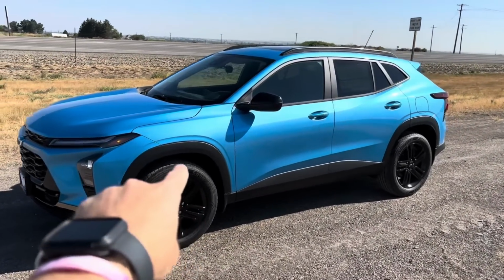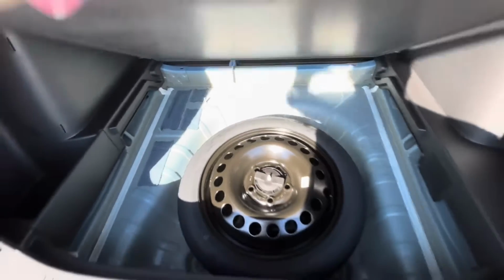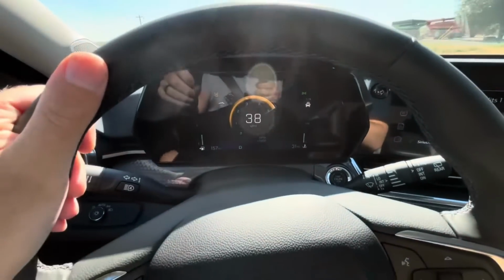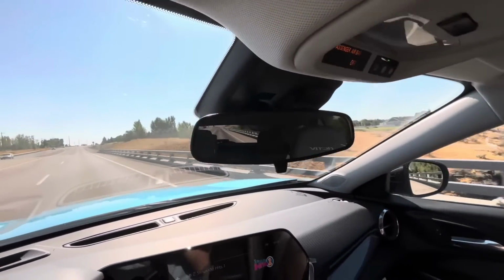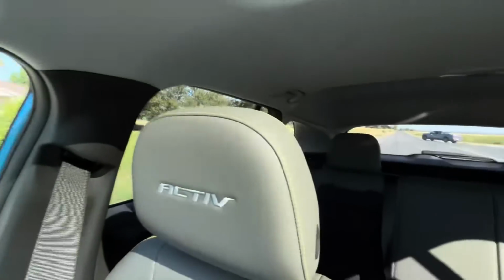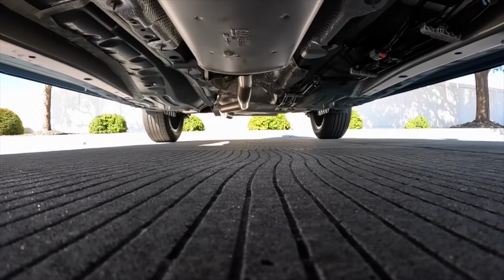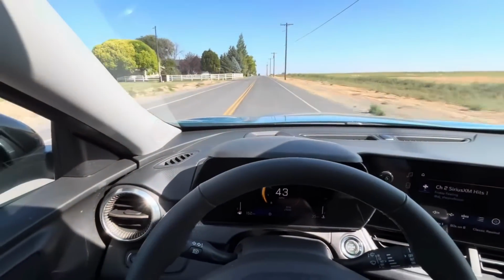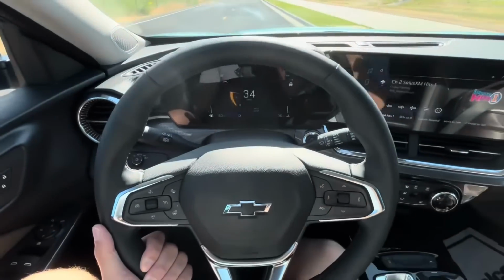Chevy’s Secret SUV That Only Costs $21,000 | 2025 Chevy TRAX Review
Welcome back guys! Here’s my DRIVING review od the 2025 Chevy Trax Active in Marina Blue Metallic! What are your thoughts? Would you buy this over the 2025 Subaru Crosstrek, the 2025 Honda HR-V, the 2025 Mazda CX-30, or the 2025 Toyota C-HR?